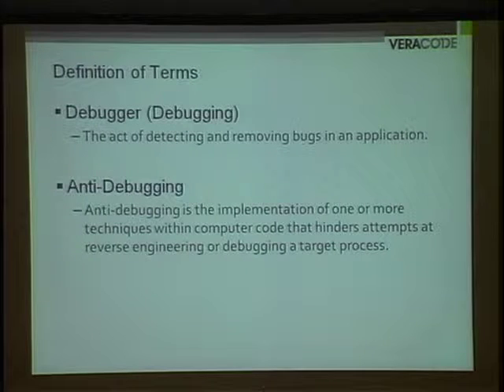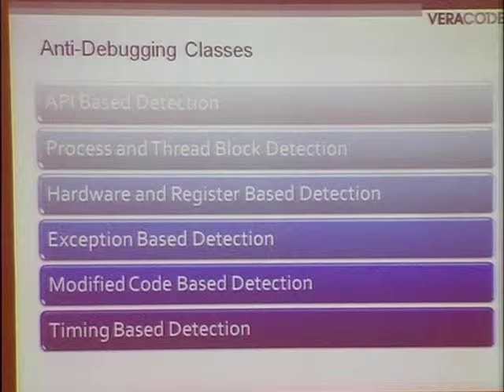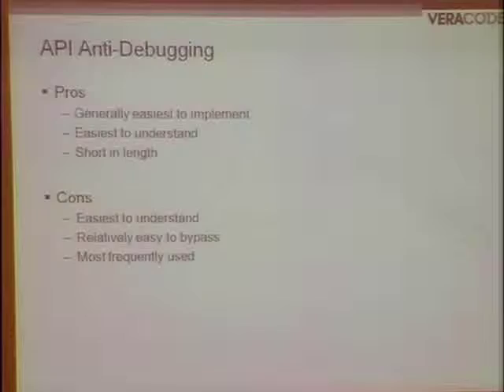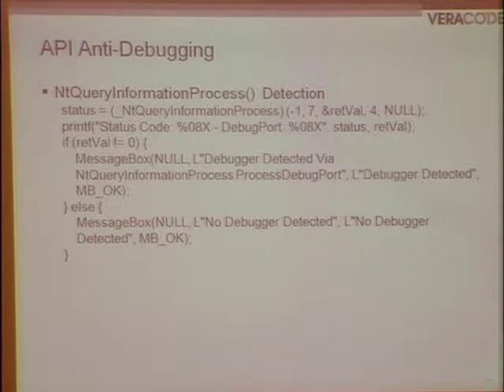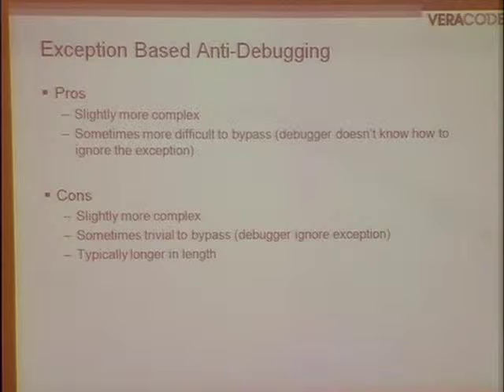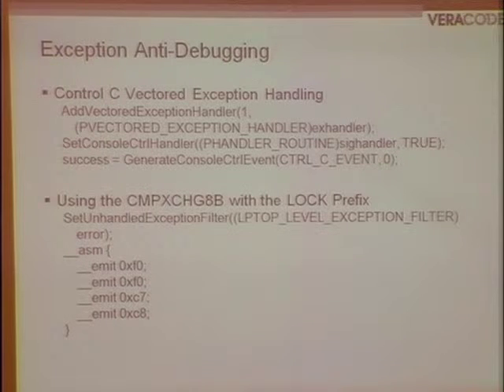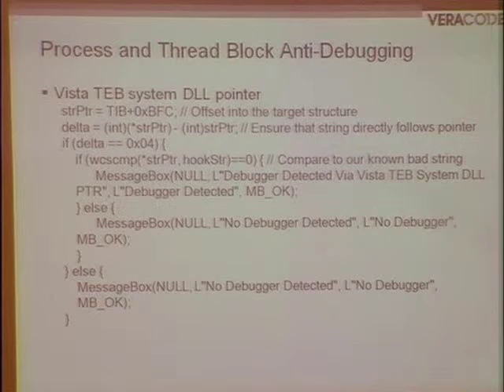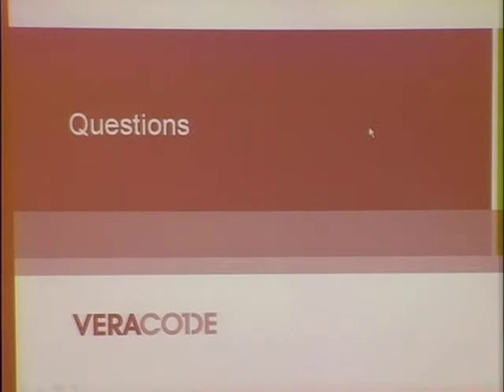SOURCE Boston 2009: Anti-Debugging - A Developer's Viewpoint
Speaker: Tyler Shields, Veracode

Anti-debugging is the implementation of one or more techniques within computer code that hinders attempts at reverse engineering or debugging of a target binary. Anti-debugging techniques can be seen in use as commercial software protection, binary packing protection, and even in a nefarious way in today's malware. While no single layer of security is a silver bullet, an understanding of the latest anti-debugging techniques and their use in common code can help developers to implement an additional layer of security into their applications. Adding anti-debugging routines into the development process can make the analysis and subsequent breakdown of the application a significantly more difficult and time consuming process. The bulk of research conducted in the area of anti-debugging is positioned from the point of view of a security researcher or reverse engineer. Advanced debugging is traditionally the realm of high expertise QA efforts, exploit development, reverse engineering, malware analysis experts, and software pirates. Because of this, much of the researched data is presented using assembly language constructs and requires a reasonably deep working knowledge of machine level programming. Limited output has been produced that allows developers straight forward access to the high level code and methods used in anti-debugging.

 The problem this presents is a lack of education and awareness of anti-debugging methods by software engineers and a low adoption rate of even the most trivial anti-debugging methods. During this presentation I will cover a number of the known methods of anti-debugging in a fashion that should be easy to implement for a developer of moderate expertise. Specific classes of anti-debugging to be covered include API based anti-debugging, exception based anti-debugging, direct process and thread block detections, modified code detection, hardware and register based anti-debugging, and timing checks. Upon completion of the presentation the audience should leave with a reasonable awareness of anti-debugging techniques in use today and an understanding of the basic methods with which they can implement them in their own development projects. A brief background will be given on the history of anti-debugging and a clear definition of the problem and terms. Next, the positive role anti-debugging can play in making reverse engineering a difficult process will be discussed. I will conclude with a walkthrough of a number of anti-debugging methods. The presentation will contain demonstration source code, whenever possible, and a line by line explanation of how each anti-debugging technique operates. The goal of the presentation is to educate software engineers with regard to anti-debugging methods and to ease the burden of implementation.